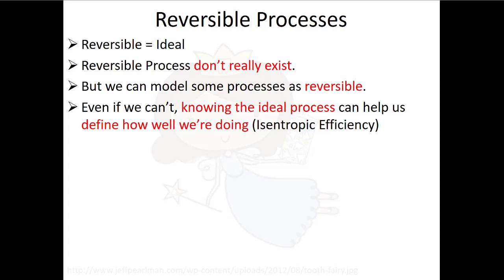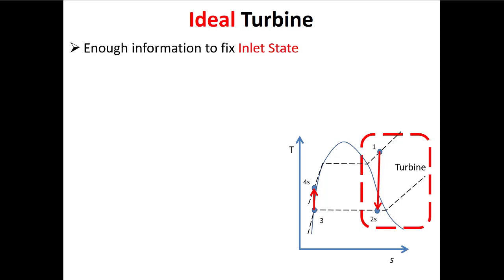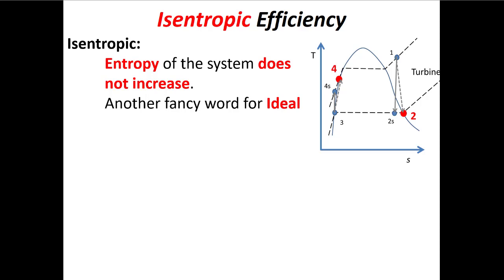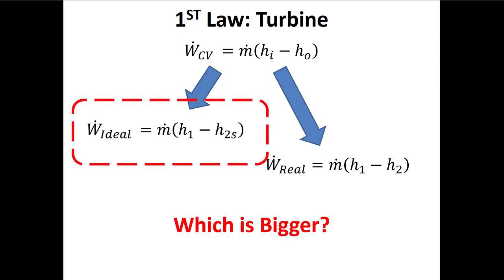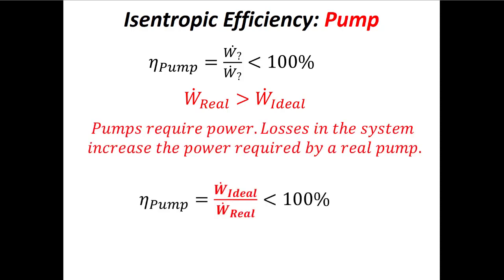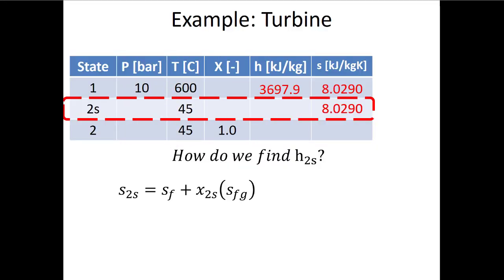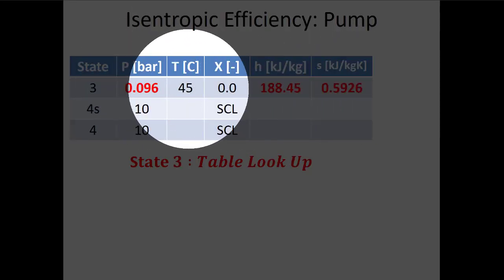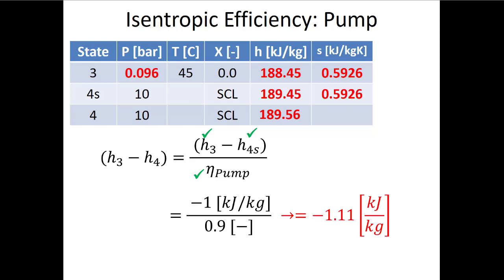L22 Isentropic Efficiency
This lecture introduces us to the concept of Isentropic Efficiency. Isentropic Efficiency compares the performance of real vs. ideal turbines and pumps. I introduce the concept and the mathematical definitions. Then we do two different examples: (1) a turbine where we’re asked to find isentropic efficiency, and (2) a pump where we know the isentropic efficiency and use it to fix the state at the outlet of a real pump.